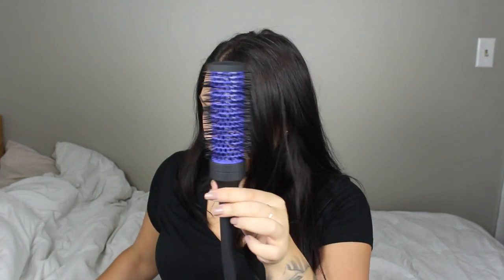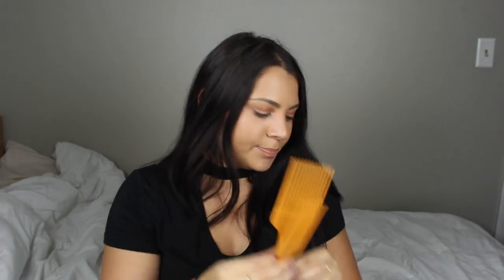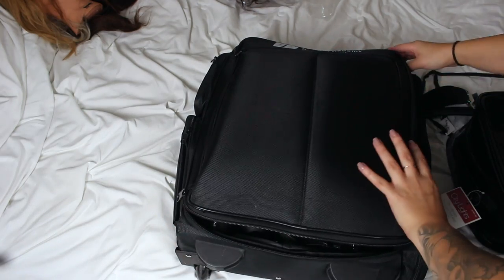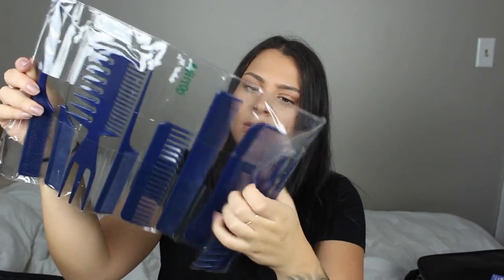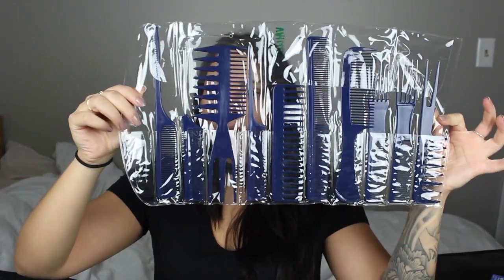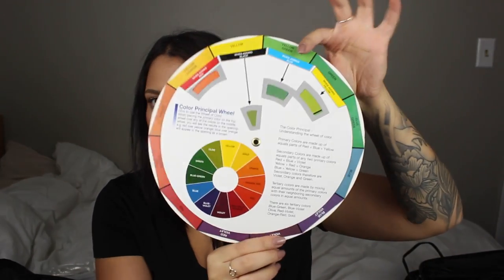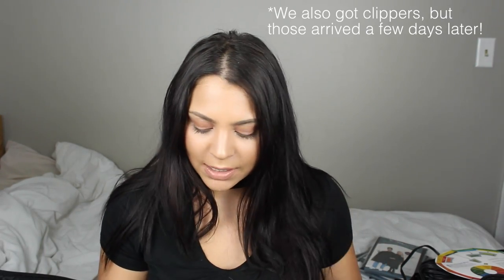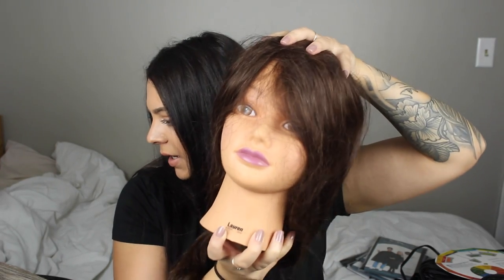What's In My Cosmetology School Kit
PLEASE FOLLOW MY NEW INSTAGRAM PAGE: styledbysamvay

Sharing with you all of the tools in my cosmetology kit!

Top: American Eagle
Nails: Urban Outfitters - "Butter"

CAMERA:
Canon t4i (tutorials)
Canon g7x (vlogs)

EDITING SOFTWARE:
Final Cut Pro X